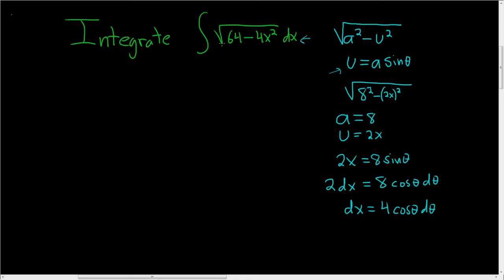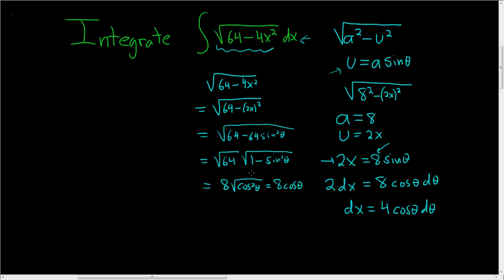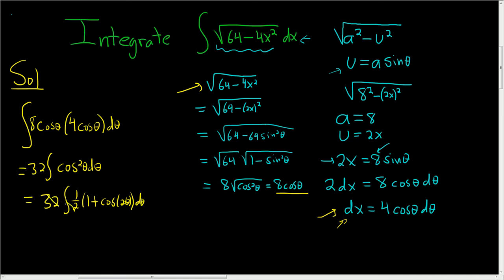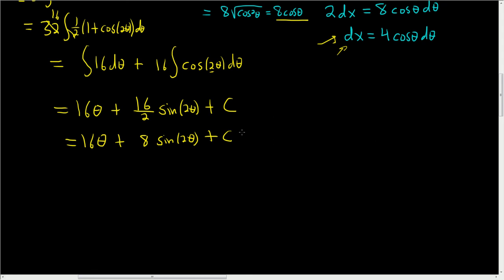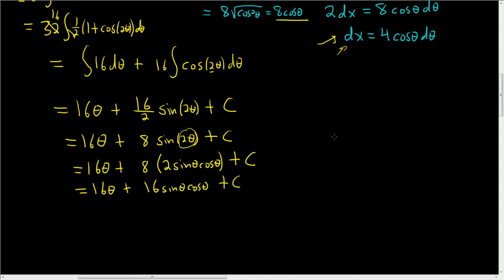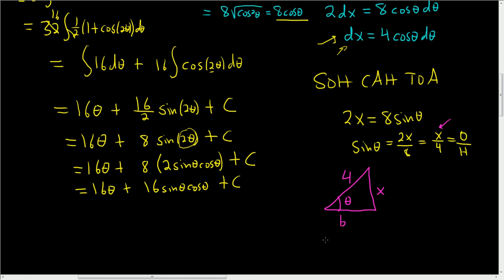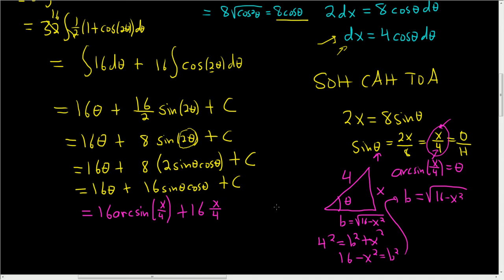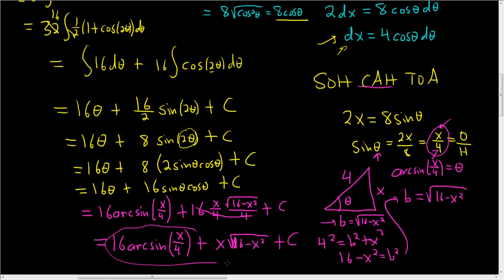Integral of sqrt(64 - 4x^2) using Trigonometric Substitution